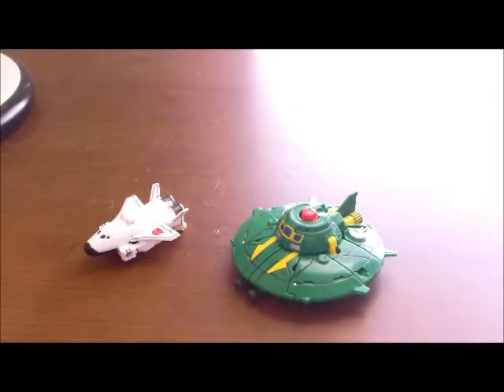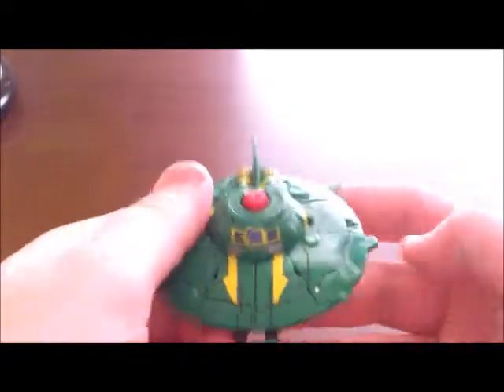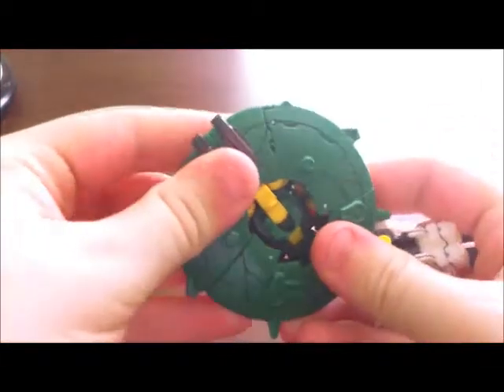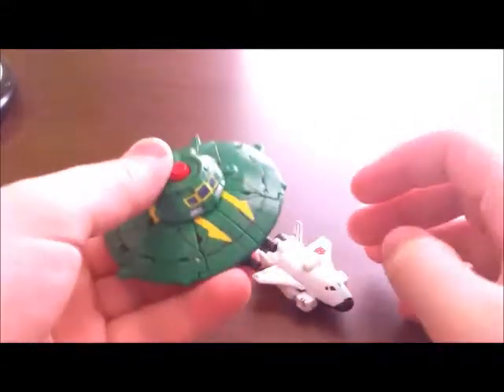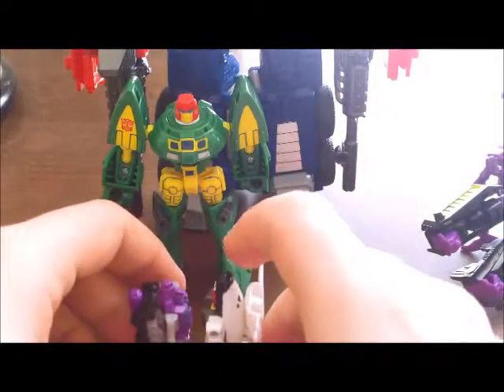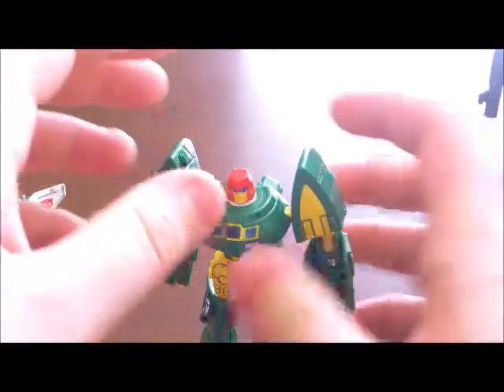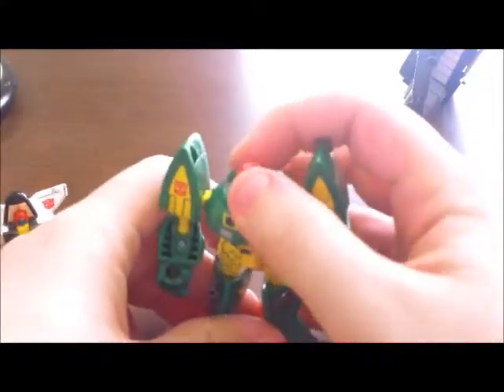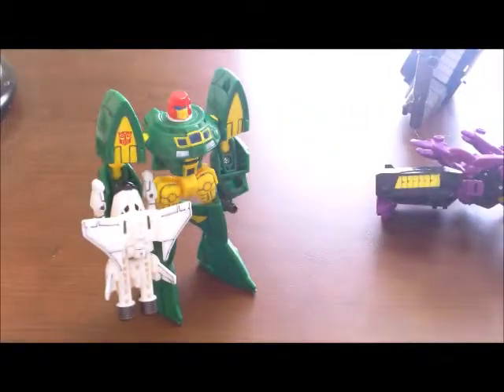Transformers Generations: Legends Class Cosmos w/ Payload Review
The aliens are here! Oh wait...